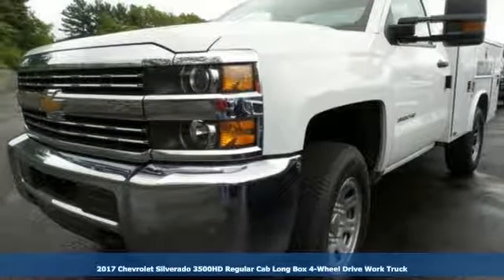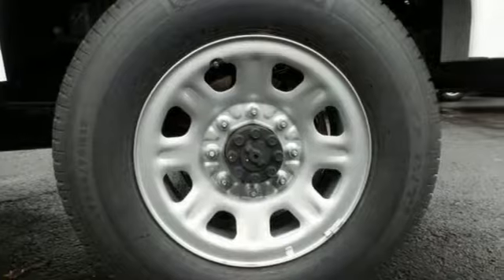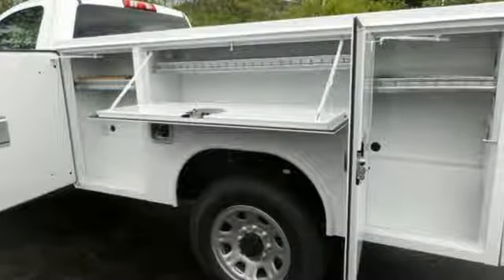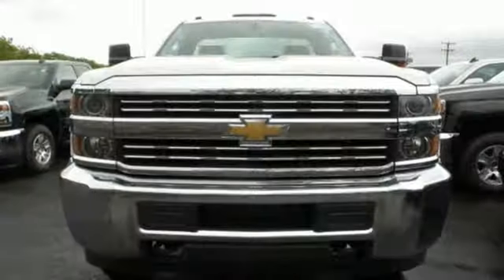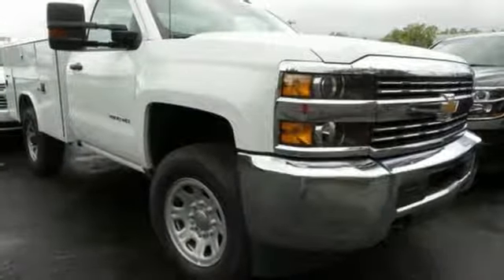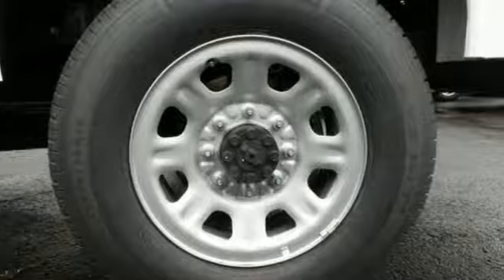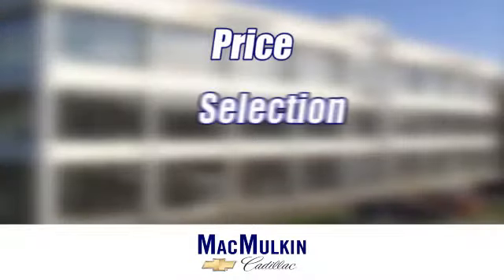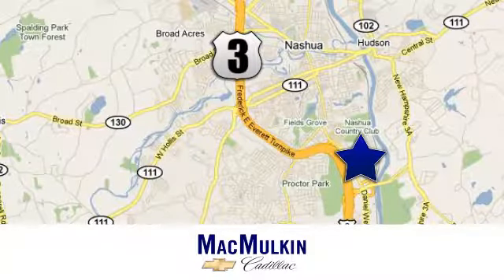2017 Chevrolet Silverado 3500HD Nashua, NH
Year: 2017
Make: Chevrolet
Model: Silverado 3500HD
Trim: Work Truck
Engine: 8 Cyl. 6.0L
Transmission: Automatic
Color: Summit White
Interior: Dark Ash
Stock #: T3937
VIN: 1GB0KYEG8HZ280812

Address:
3 Marmon Drive